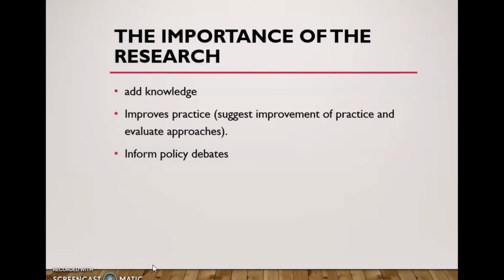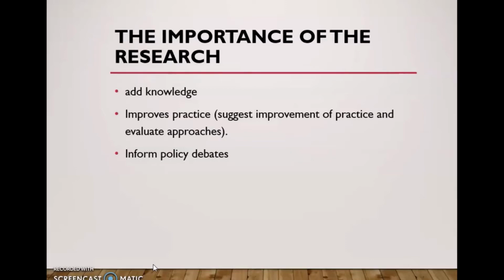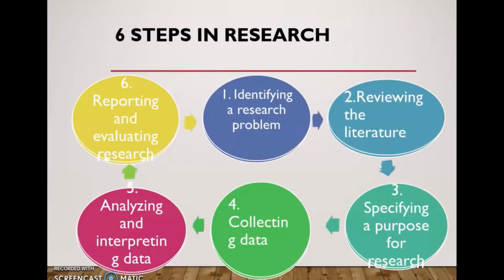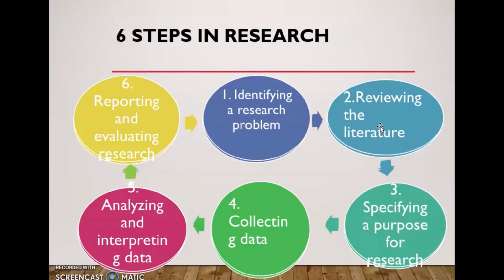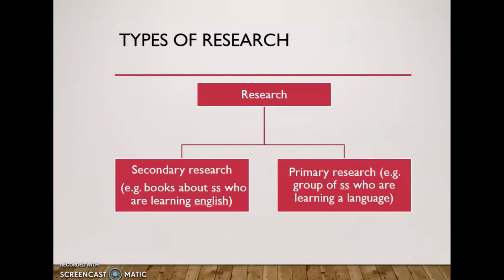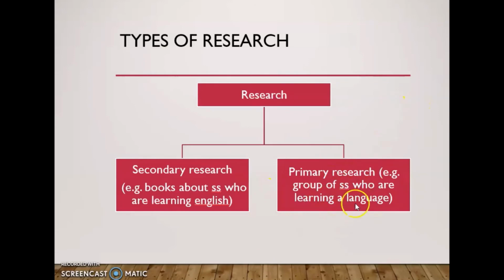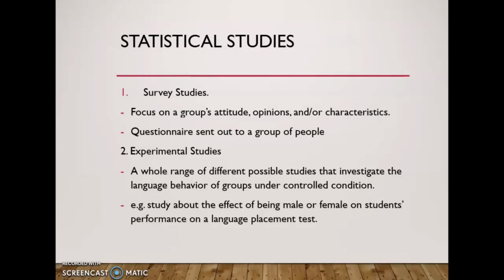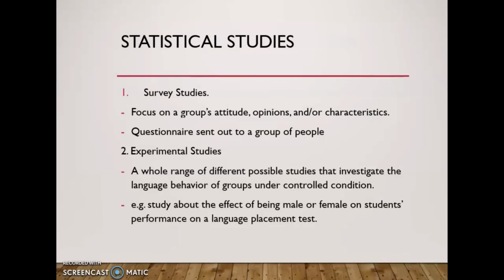Research1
This video is an introduction to research in education and EFL/ESL